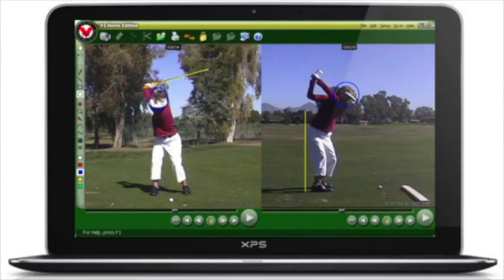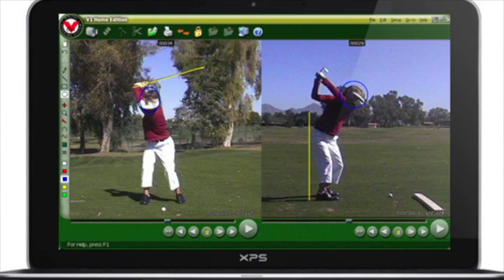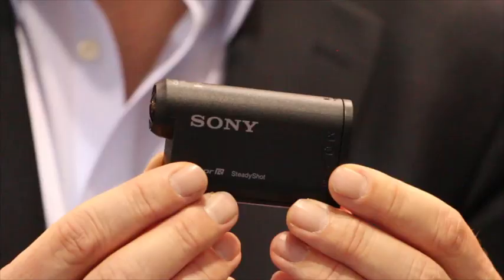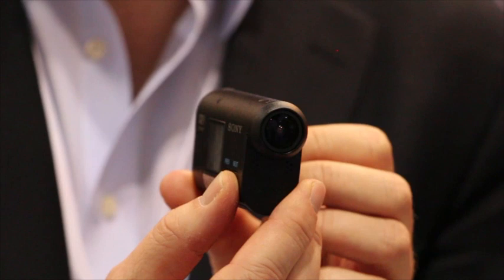GolfWRX Company Spotlight: V1 Sports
V1 Sports President Chris Harts talks about his company's partnership with Sony with GolfWRX Managing Editor Zak Kozuchowski.